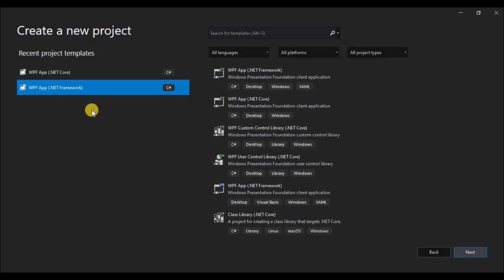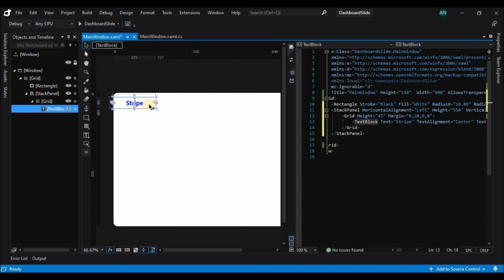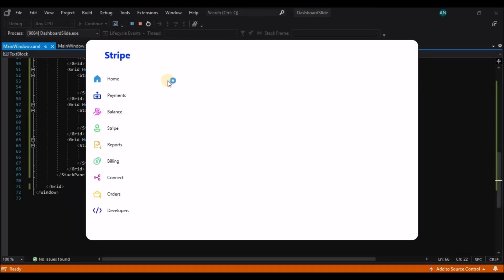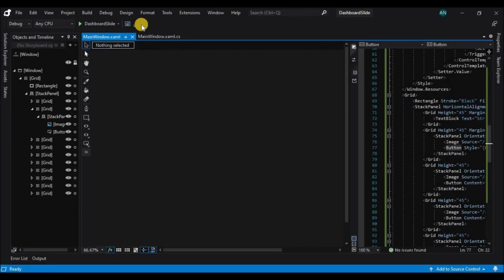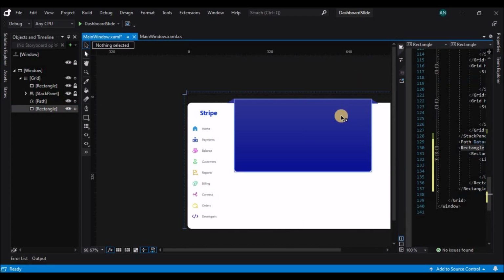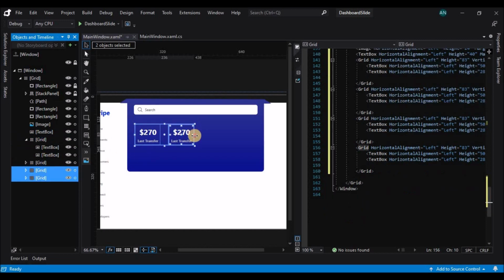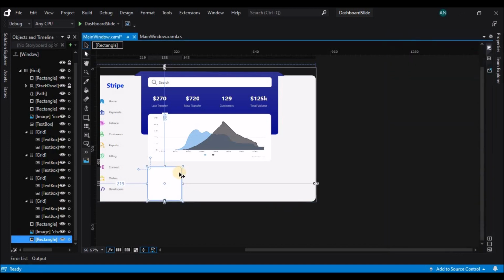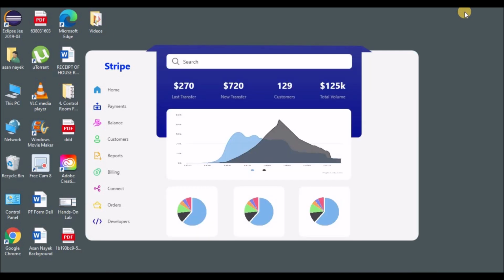WPF Tutorial : XAML UI design in Visual studio blend 2019 | DASHBOARD | C# WPF | Source Code